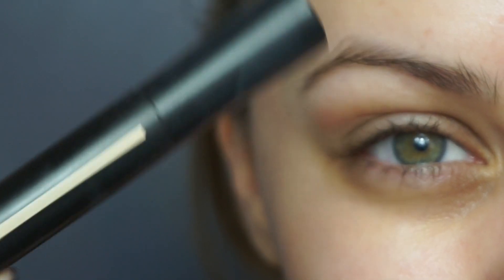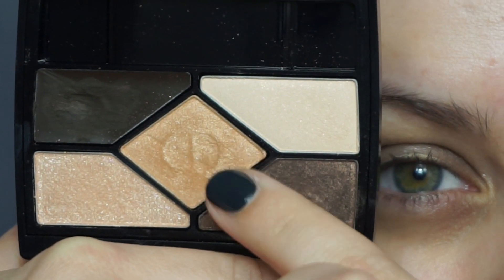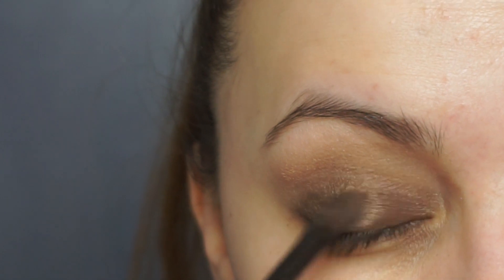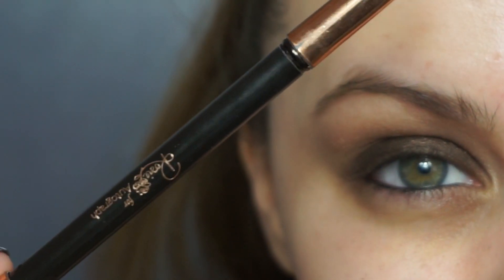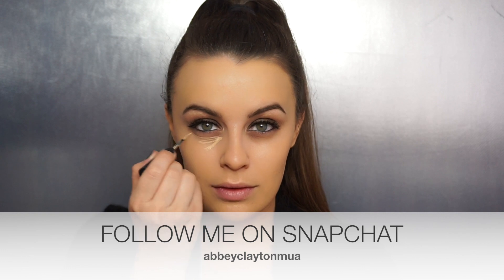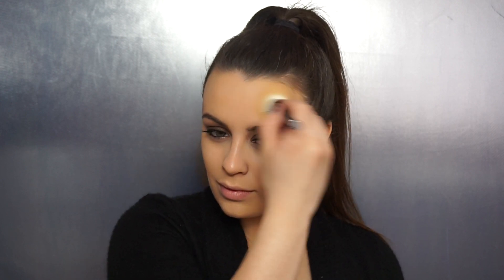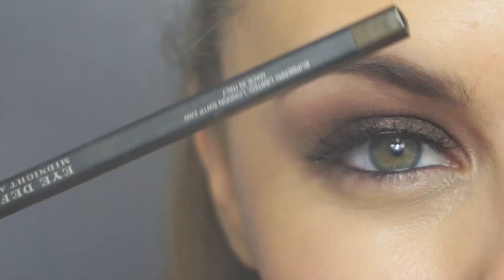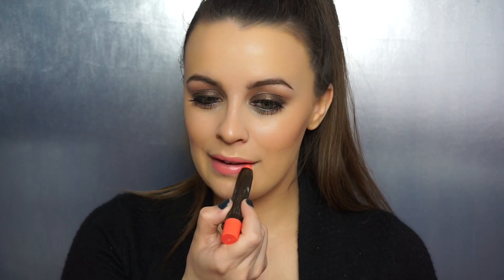Soft Brown Smokey Eye | Abbey Clayton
Hi everyone,

Today I have created a soft brown smokey eye with super natural skin and no face powder/bronzer.. all cream products!

This makes it perfect for Spring as we are getting a natural coverage which will look glowy, healthy and feel super comfortable to wear as the weather gets warmer and not cakey!

Facebook: Abbey Clayton Makeup Artist

Abbey x